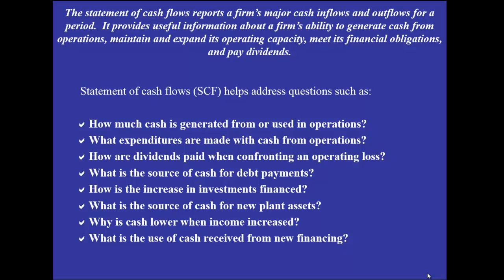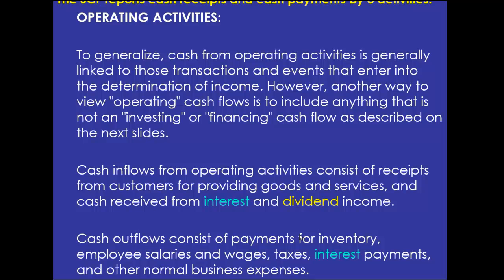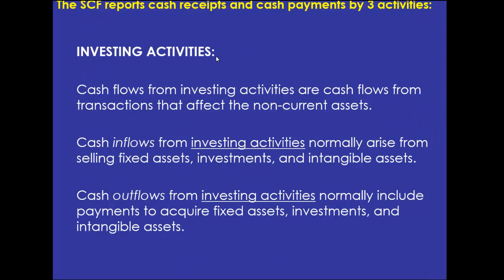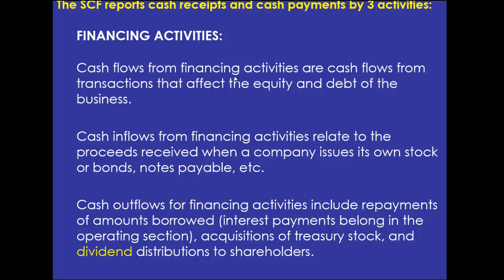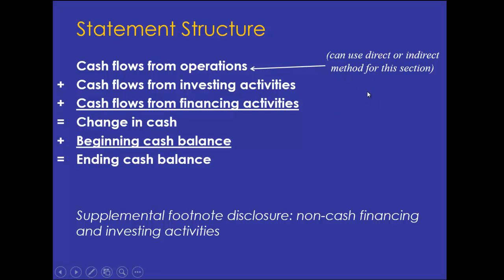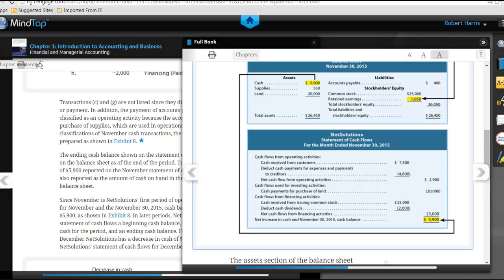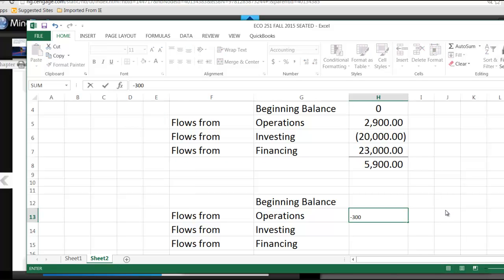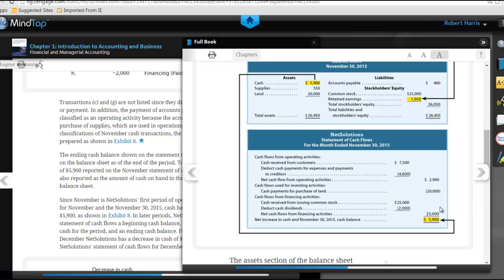stmt of cash flows ch. 1